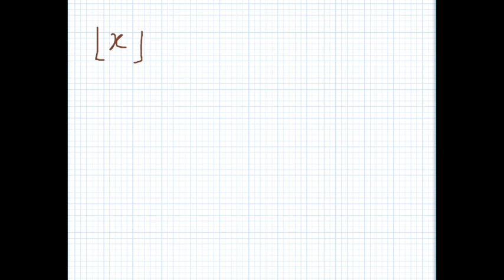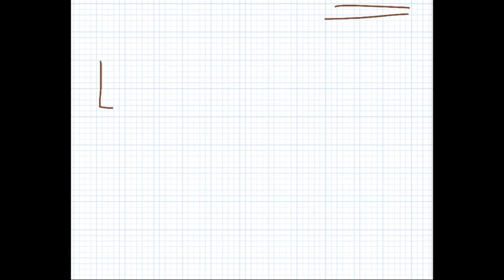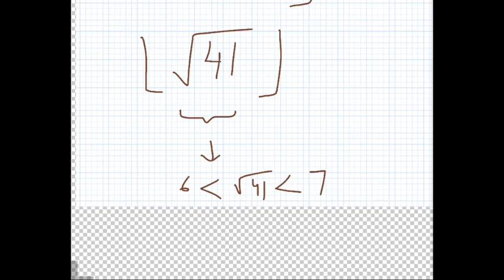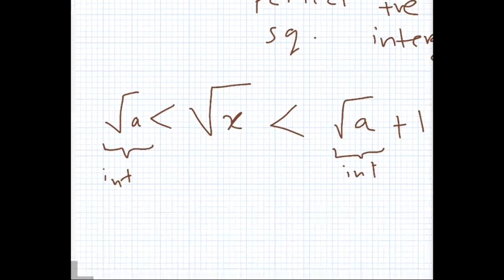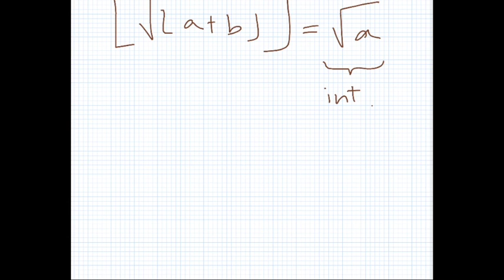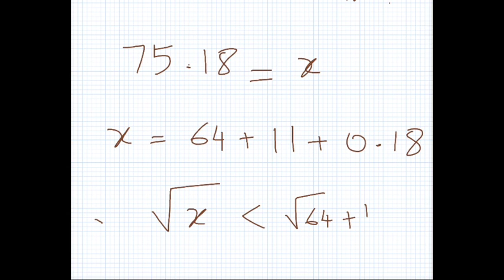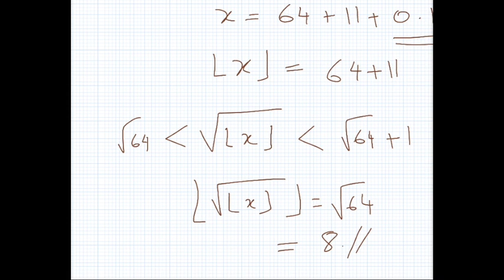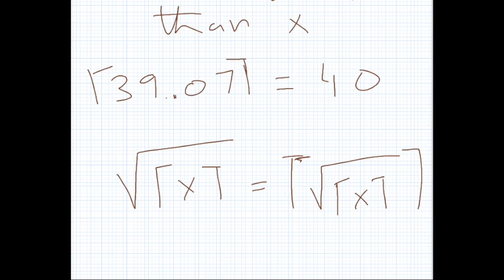The floor function: An example